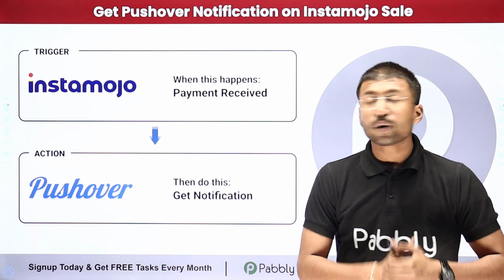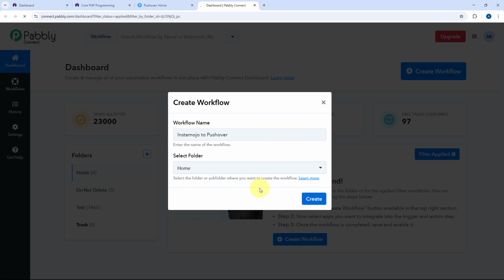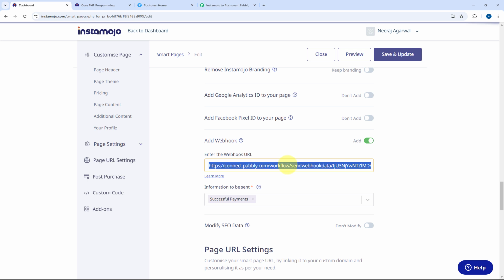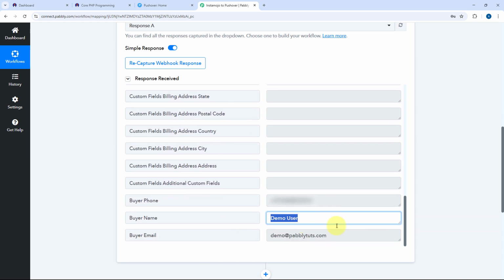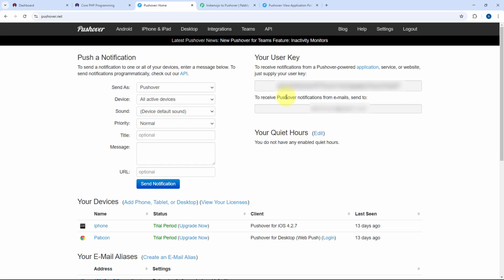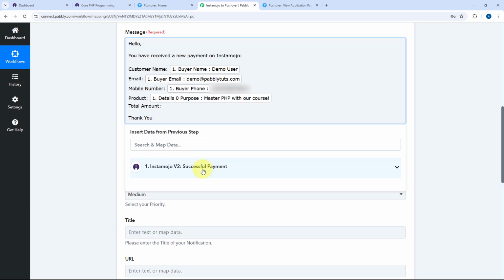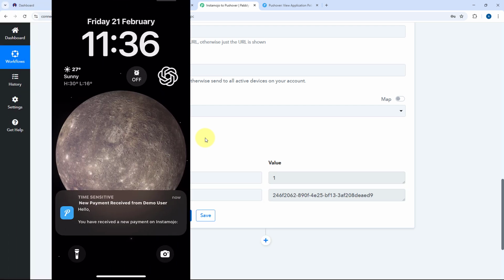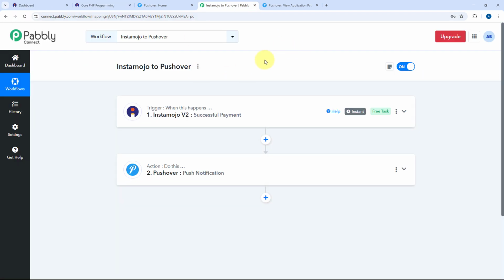How to Get Pushover Notification on Instamojo Sale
In this video tutorial, we'll show you how to get instant Pushover notifications whenever a sale is made on Instamojo using Pabbly Connect.

Instamojo is a popular payment gateway that enables businesses to accept online payments with ease. Pushover, on the other hand, is a powerful notification service that allows you to receive real-time alerts on your mobile or desktop. By integrating Instamojo with Pushover through Pabbly Connect, you can automate notifications for every successful sale, keeping you updated without manual intervention.

This step-by-step guide will help you set up the automation effortlessly, ensuring you never miss an important sale notification.

Use Case:-

As the owner of an online store, I can set up automatic Pushover notifications whenever a sale is made through Instamojo. When a customer completes a purchase on my store, I receive an instant push notification on my mobile device, alerting me of the sale. This helps me stay on top of transactions, enabling me to respond promptly to any follow-ups or manage my inventory more effectively, all while ensuring I never miss an important sale update.

Benefits of Pabbly Connect:

1. Automation: Save time, money, and resources by automating tasks.

2. Integration: Connect various web services to create efficient workflows.

3. Security: Enjoy industry-standard security for your data.

4. Scalability: Easily add new applications and services to your workflow.

5. Cost-effective: Choose from plans suitable for different business sizes, with no charges for internal tasks.